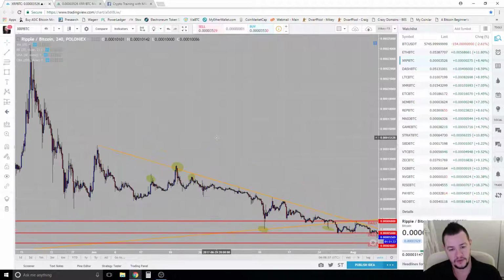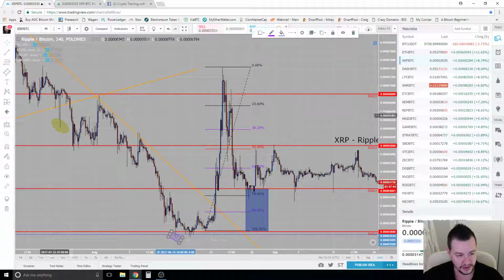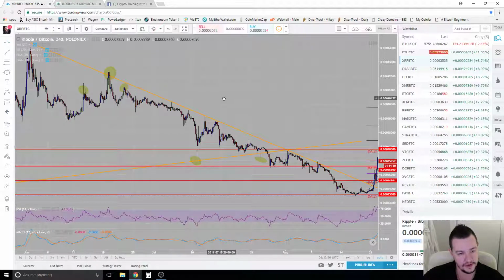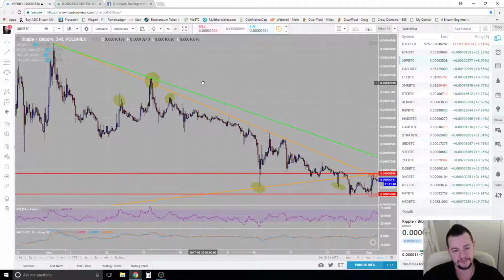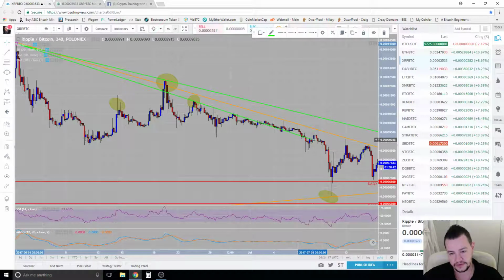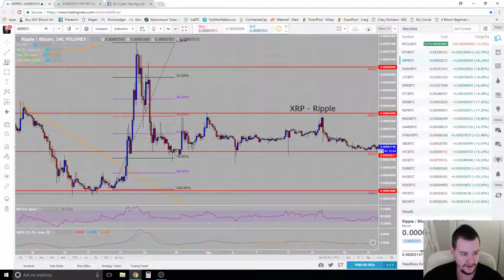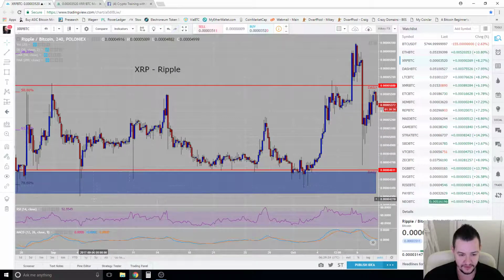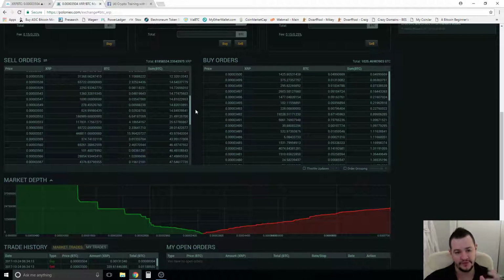Advanced Crypto Trading Video 6 How to determine and draw Trend Lines & Supply/Demand zones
Bitcoin - 3HBw2Hntv9vyj85iubBFYhVeQKw7tmaiqv
Ethereum - 0x422B88197f4B212c552f9a801bE1E6a8E3CCAB77
Litecoin - MX7rSCEsaTcihoa3ZiXSphdRToWTRjarB3